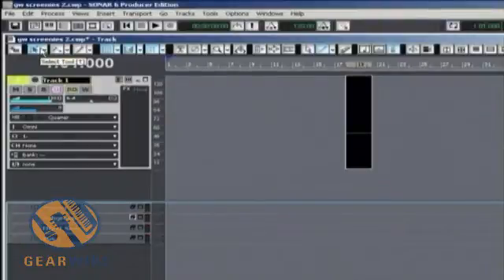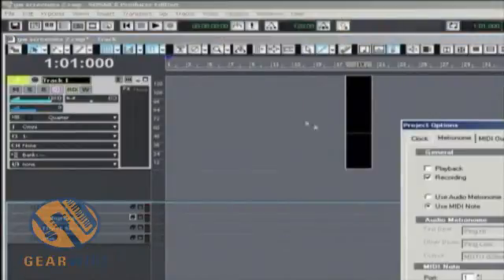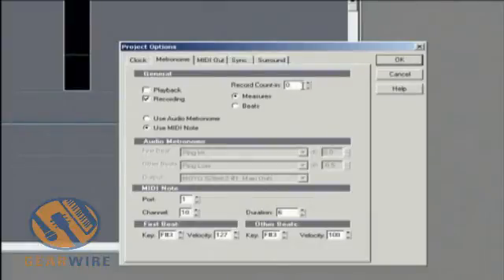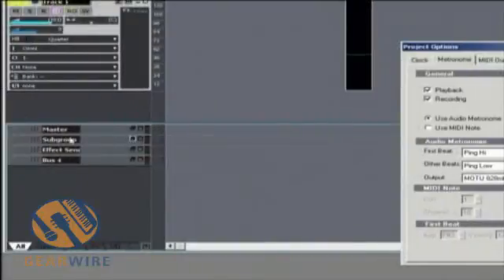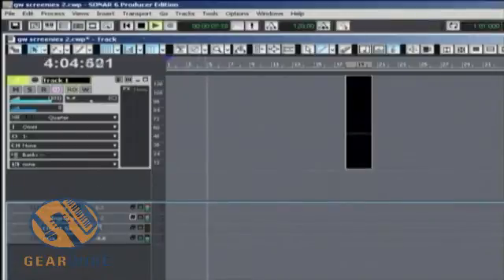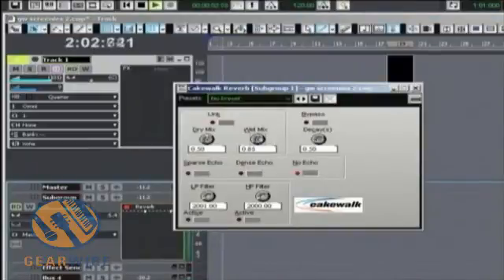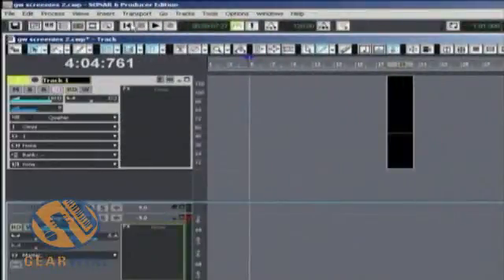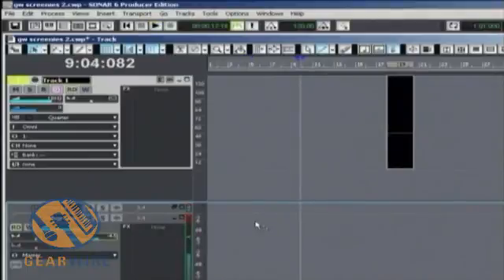Quick Tips On Simplifying Sonar's Metronome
In this video Dan takes you on a guided tour of Sonar's Metronome. The functionality of Sonar's sample based beat keeper can be of great use and it behooves anybody looking to use this DAW to learn it well. This instructional video shows you how to access the main features, assign the output to wherever you like, choose the sound, and get a little creative with this basic tool.